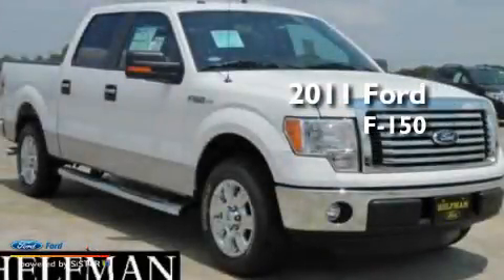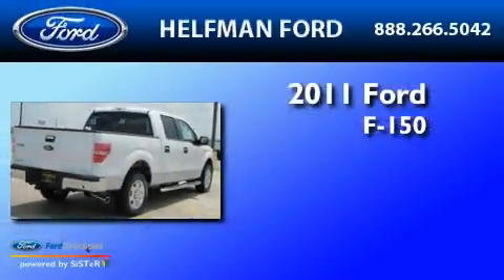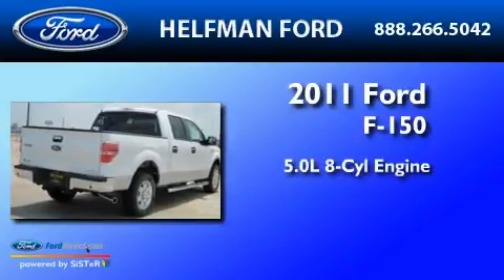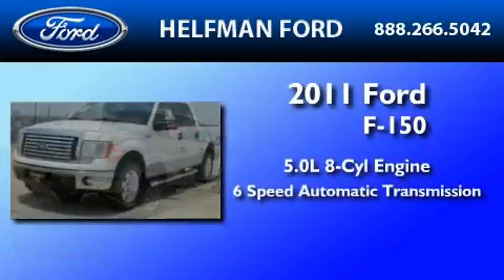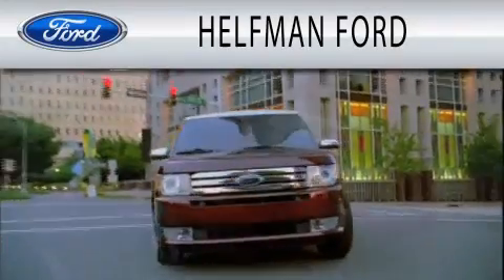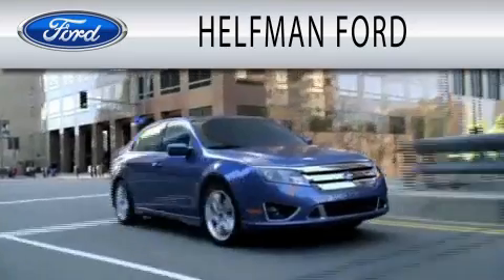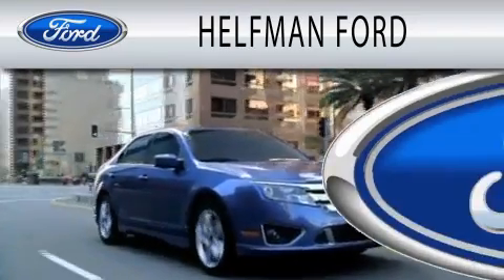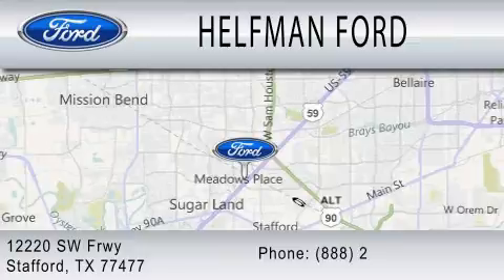2011 FORD F-150 Stafford TX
Year : 2011
 Make : FORD
 Model : F-150
 Engine : 5.0L V8
 Trans . : AUTO 6SPD
 Exterior : WHITE
 Miles : 10
 Interior : STEEL
 Stock : NQ360